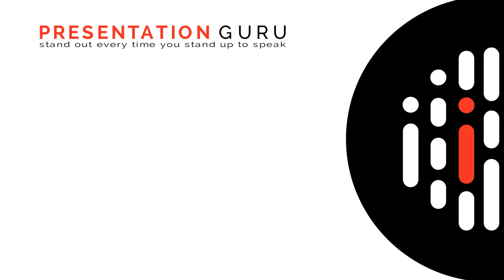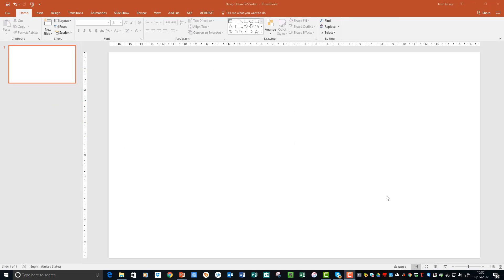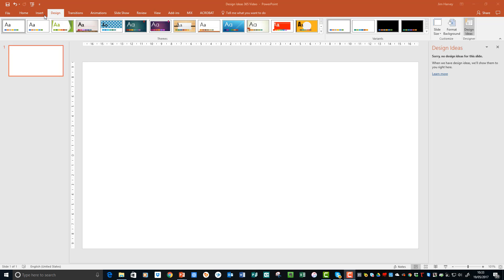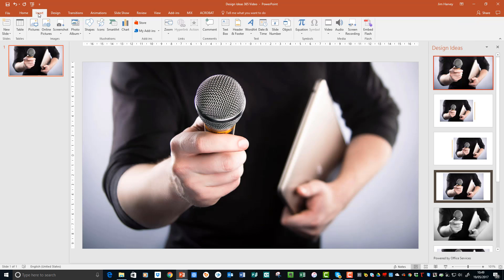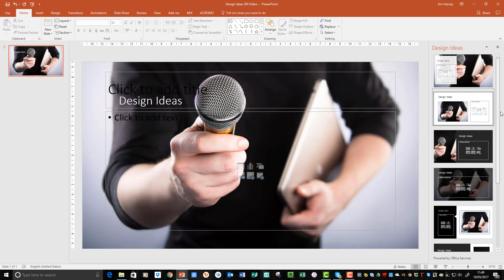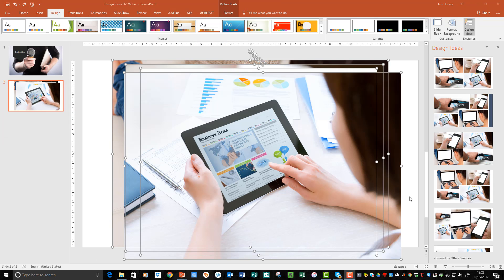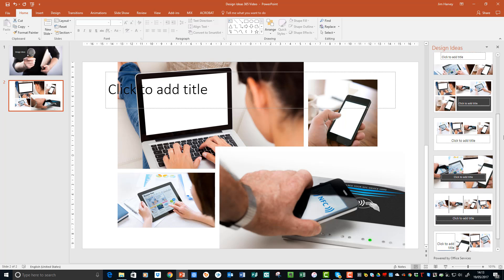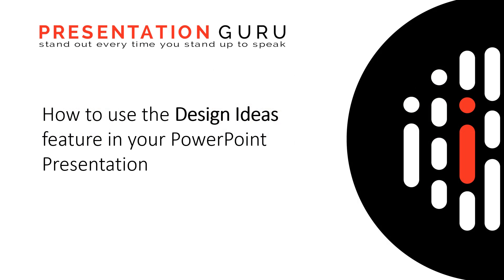Design Ideas for PowerPoint 365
You don't have to be a designer to create fantastic, professional looking slides! PowerPoint 365 Design Ideas does the work for you in minutes...